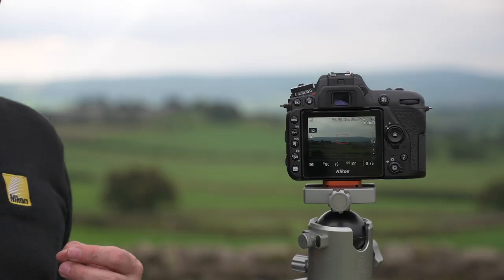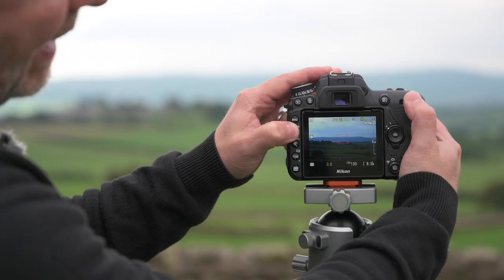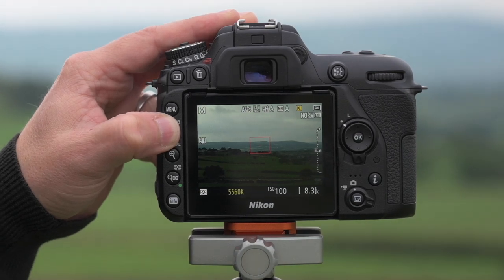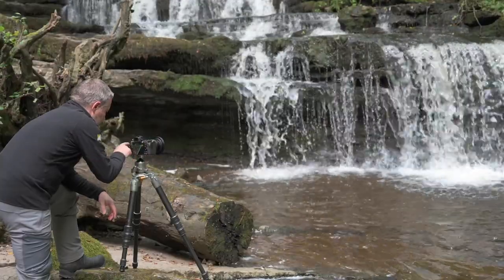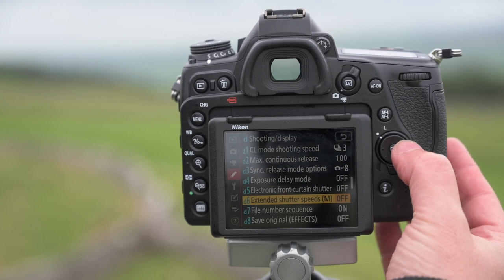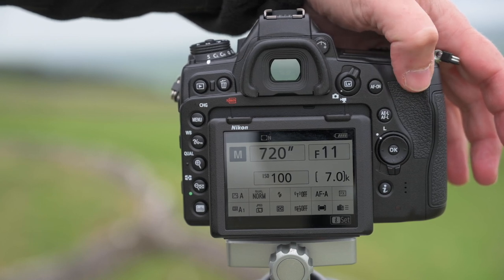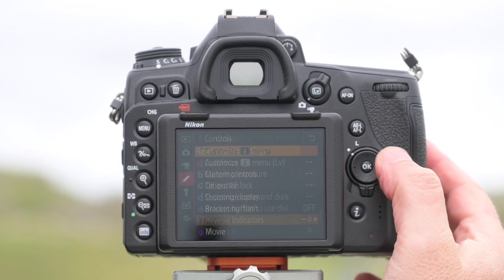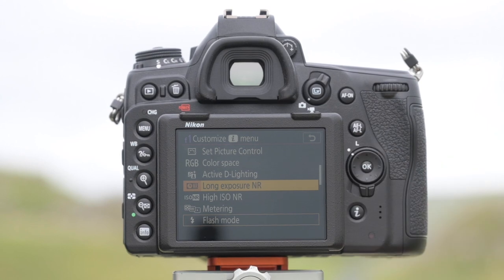Nikon School: Using the Nikon D780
Neil Freeman, training manager at Nikon School UK, takes us through the key features of this camera body and where it’s best applied.

For more information on the Nikon School, to see what courses they offer, and how they can help you, visit their